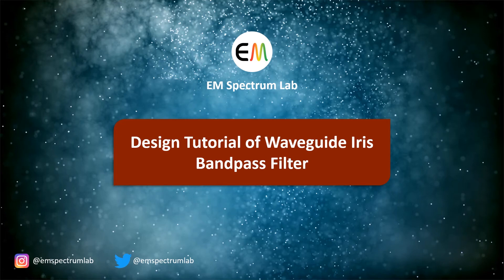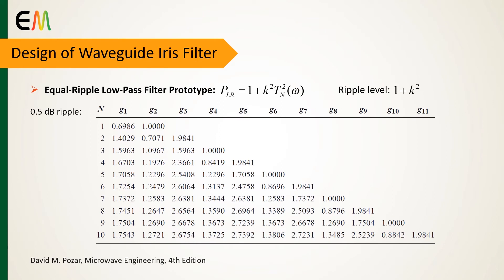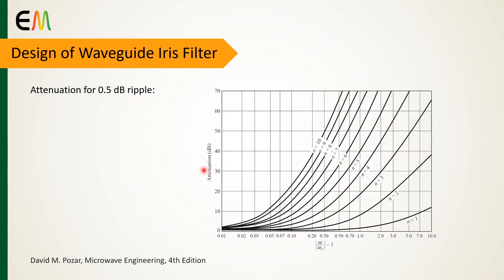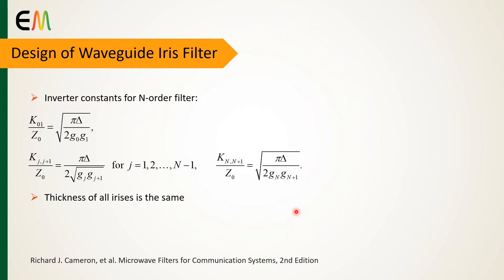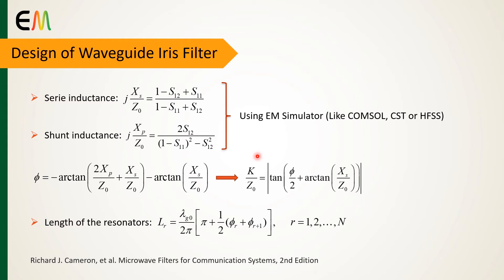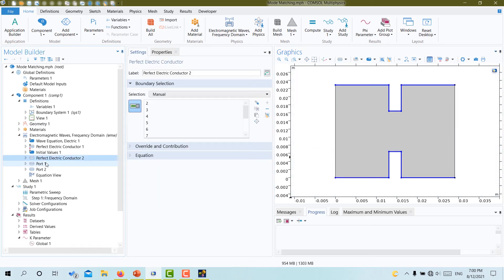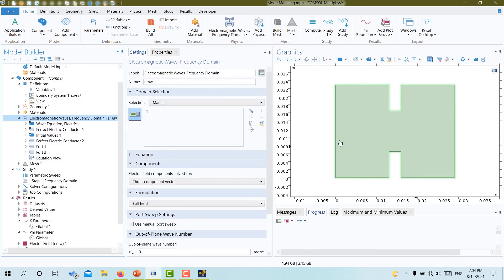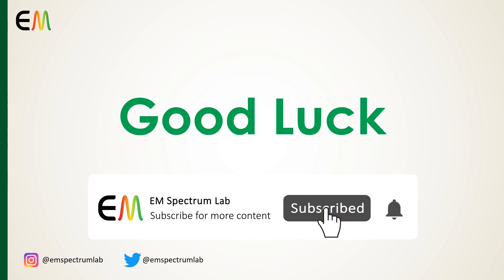Design Tutorial of Waveguide Iris Bandpass Filter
This video explains the design method of waveguide iris bandpass filter as combining K-impedance inverter circuit model with a EM simulator.

Chapters:
00:00 | Introduction to Waveguide Iris Filter
00:43 | Design of Waveguide Iris Filter
06:32 | Design Example of Waveguide Iris Filter